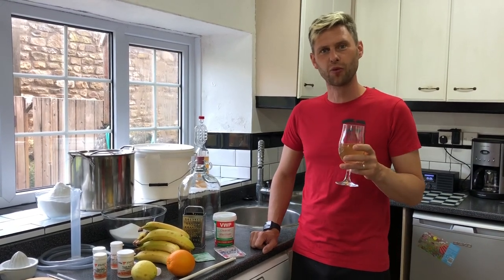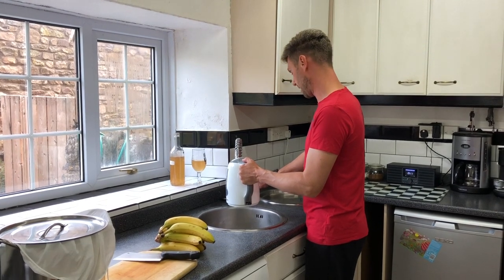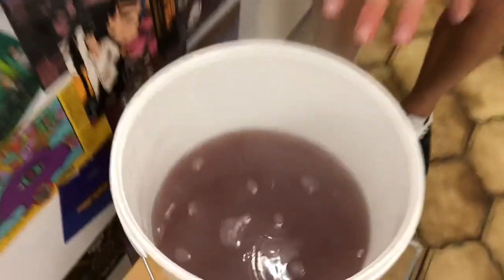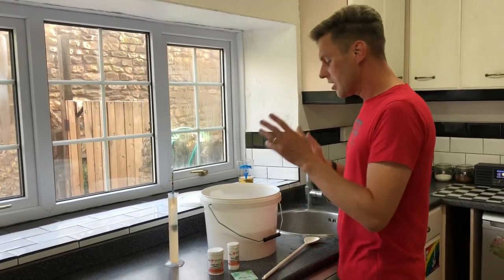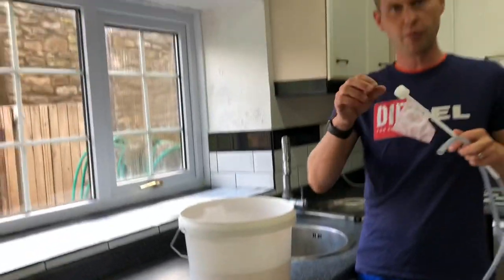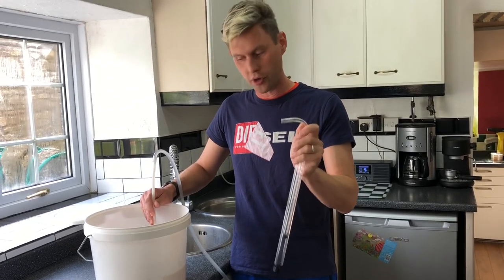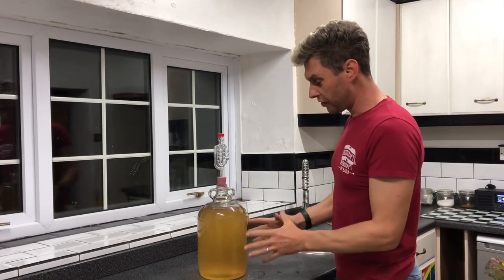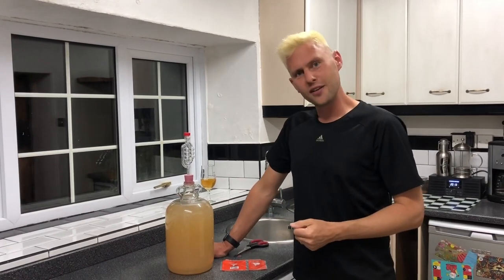How to Brew Banana Wine by Brewbitz Homebrew shop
If you fancy a different, delicious wine to brew, then give this a go. It’s got a nice citrus zing with the smooth feel and aromas of banana. Scroll down under the recipe and you'll find the tasting review Davin made when he opened a bottle 2 years after making it.

This wine can be quite strong (14-15%ABV), so feel free to reduce the sugar to 500g of each.

where you can also get any on the ingredients you need.

So, what will you need to make banana wine...

Ingredients
3lb (1.5kg) Bananas - Really Ripe
1 Lemon
1 Orange
1 1/2lb (750g) Brewing sugar (Dextrose)
1 1/2lb (750g) Granulated sugar
1 gallon (8 pints or 4.5 litres) boiling water
1 tsp All purpose white wine yeast
1 tsp Yeast Nutrient
1 tsp Pectic Enzyme
Mashing Bag
Fermentation Stopper
Finings

You are also going to need a stockpot and a mashing bag to boil up the bananas.

Due to the boiling process, you may loose a bit of water to steam, so if needed, once you have removed the bananas, top back up with some cold water to 4.5 litres.

Let us know how you get on making it in the comments.

Happy brewing!

Banana Wine Tasting Review

I started this banana wine in August 2020 for this YouTube video.  Once made we laid the bottles down they have been maturing nicely.

We’ve popped open a couple from this batch already and they have been pretty good. I thought I'd pop one open tonight and share the outcome.

If you fancy making it and want the recipe, then you'll find a link to the banana wine recipe at the bottom of the page.

It’s been in the beer fridge which is at 10°C, so cold but not too cold.

It pours a golden yellow colour, perfectly clear, nice aromas already as it flows.

I used lemons from my own lemon tree and these can be quite potent. And in this batch they are really shining through. Note to self to use a bit less lemon next time.

Before I dive in for a sip, I’ll try and explain what I’m getting…

So lots of citrus on the nose, a sweet smooth, smell, the banana is there but its not overpowering. Slight aroma of bubble gum, toffee with lots of tropical fruity tones.

Think about making a Christmas fruit cake and leaving all the fruit in a brandy & sherry mix overnight, when you pour your fruits into your batter and all the butter, flour and vanilla aromas mix with the alcoholised fruits before it goes in the oven - that's it!  Enjoy cleaning out the bowl. Mmmmmmmm

So now for a sip. Nice and chilled, it has a gentle sweetness, smooth, but then the acids get to work on the tongue, the same ones as if you had bitten into the skin, but now at a lot more palatable level and it makes the tongue tingle. Then comes a dryness. All while you are getting a good nose of alcohol lifting the aromas from this wine.  A mass of tropical fruity flavours.
It gets your mouth watering and it lets you know its a strong wine. Nice and warming.

I had to have quite a few sips to get all these amazing flavours and you will too. Remember this is a sipper and not one for glugging.

Sit back and enjoy a glass.

When I made this wine we also made a video for our YouTube channel and you can watch how we made it here -

It’s pretty easy to make and if you manage to find some over ripe bananas at the supermarket or green grocers, then grab a bargain and get brewing this wine.

If you’ve made a banana wine from our recipe, then let me know how it turned out. Here’s hoping you enjoyed it.

Cheers & Happy Brewing

D